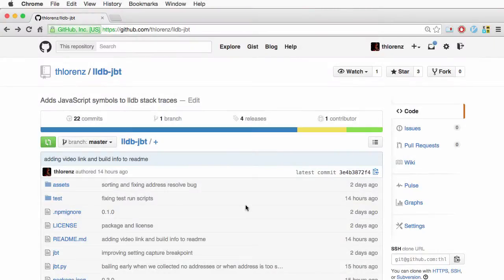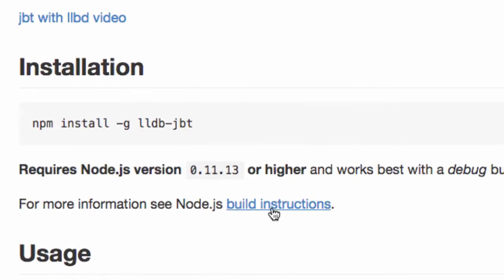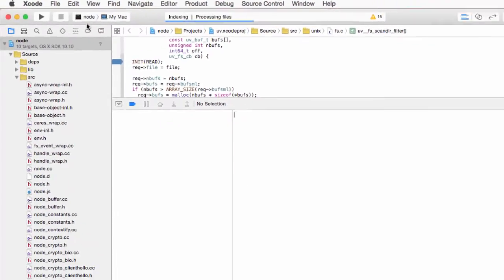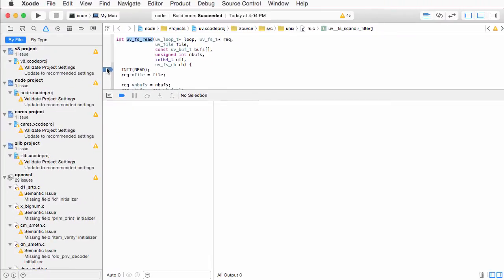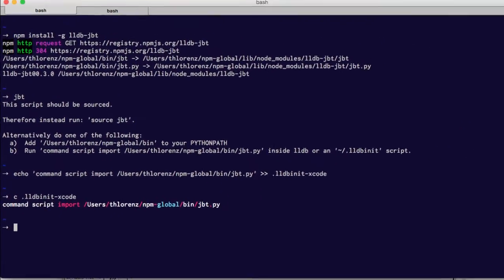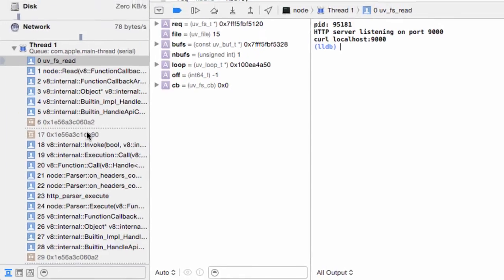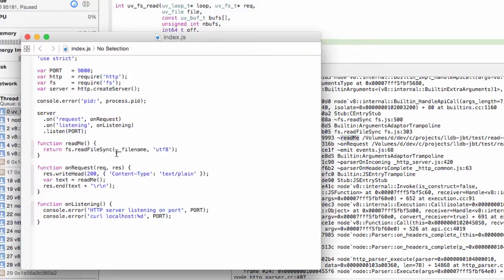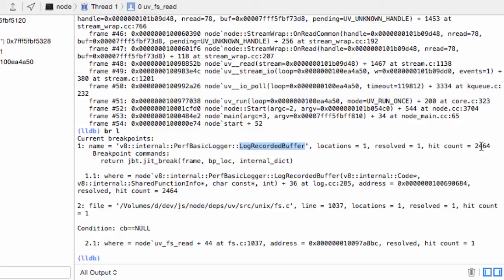Debugging Node.js with Xcode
Using the jbt plugin in order to see JavaScript functions in your stacktraces